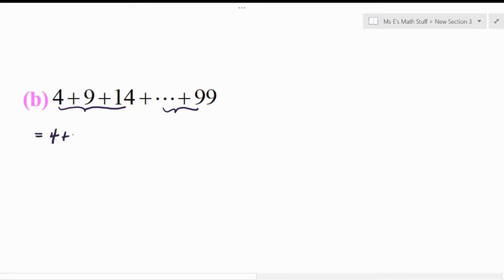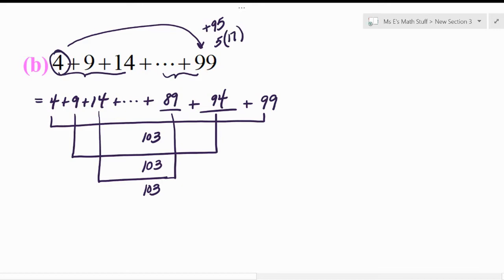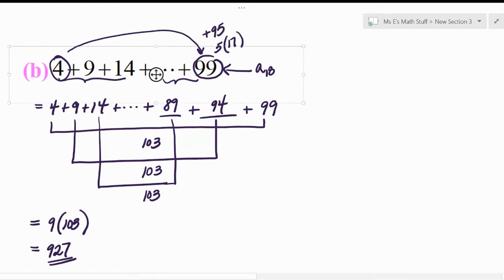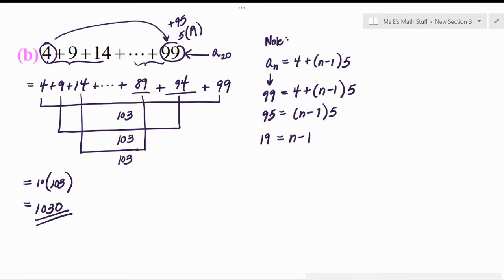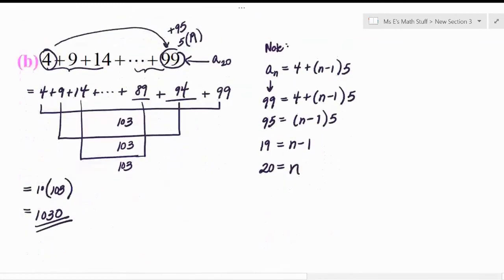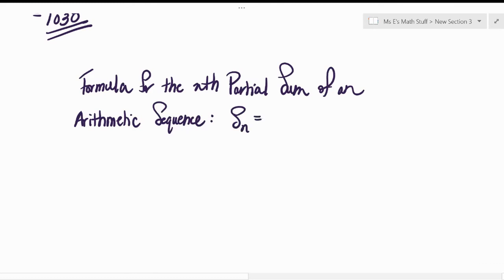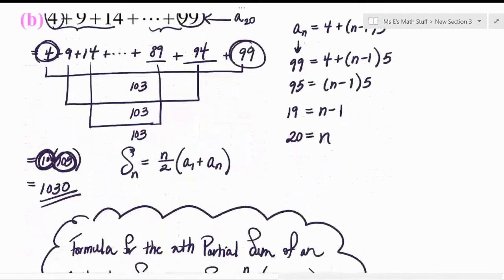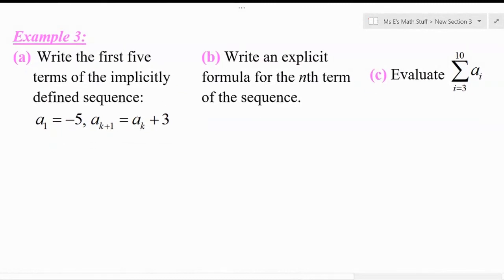APC 8.2 video 5 (10 min)